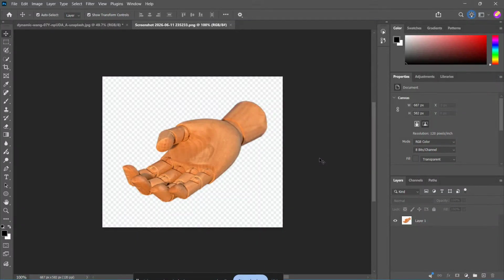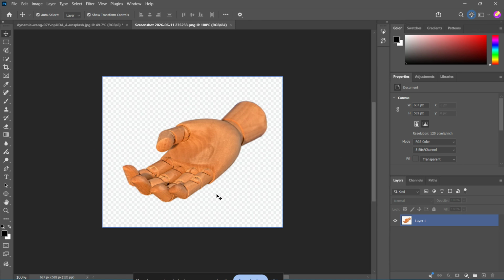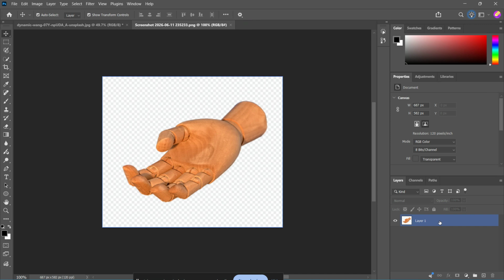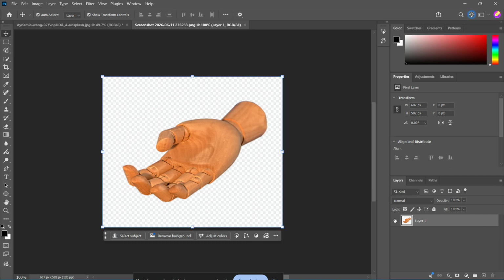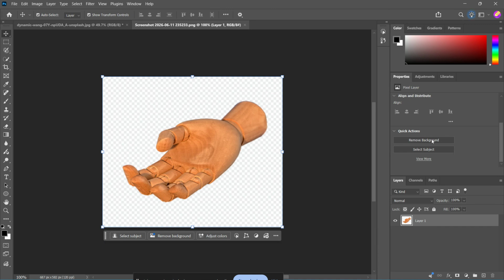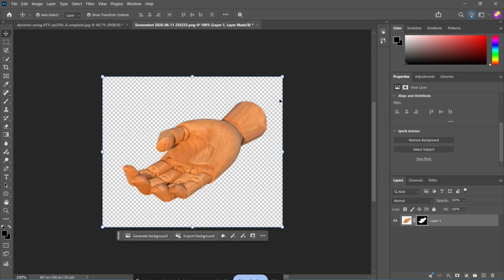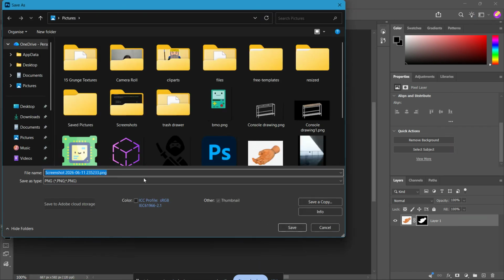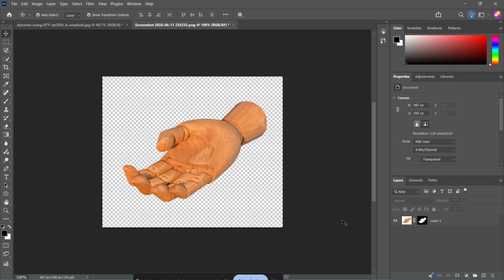How To Remove Fake PNG Background In Photoshop (Easy Guide)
Learn how to remove a fake PNG background in Photoshop using the fastest one-click Remove Background method. This beginner-friendly tutorial shows how to unlock the layer, open Properties, and isolate your subject in just a few steps.

🕚Timestamps:
0:00 Intro
0:23 Open The PNG In Photoshop
0:46 Unlock The Layer If Needed
1:11 Open The Properties Panel
1:31 Use Quick Actions To Remove The Background
1:56 Save As A Transparent PNG
2:13 Outro

✍️What You'll Learn In This Video:
• How To Open A PNG File In Photoshop
• How To Unlock Background And Indexed Layers
• How To Use The Properties Panel In Photoshop
• How To Remove A Fake Checkerboard Background Fast
• How To Save A Transparent PNG File

💡Pro Tips For Removing PNG Backgrounds In Photoshop:
• Use images with clear subject contrast for the best automatic results.
• If the cutout is imperfect, refine the mask after using Remove Background.
• Always save a copy as PNG to preserve transparency.
• Double-click locked layers before editing to avoid limitations.
• Use this method for thumbnails, product images, and social graphics.